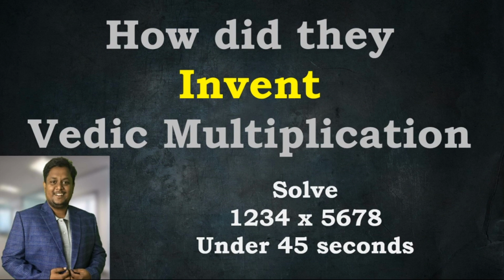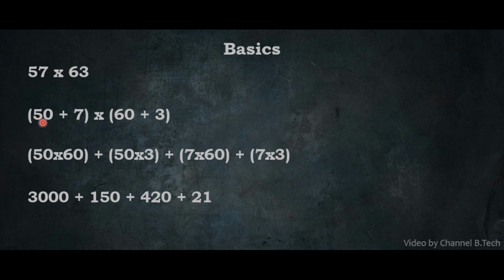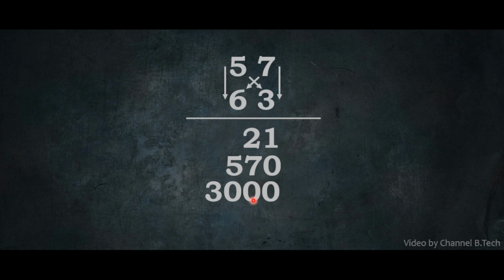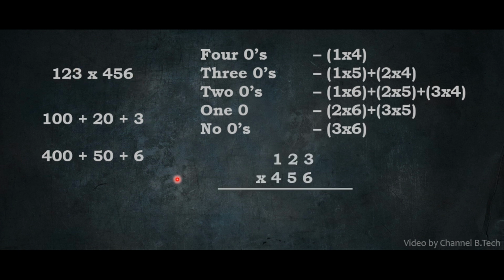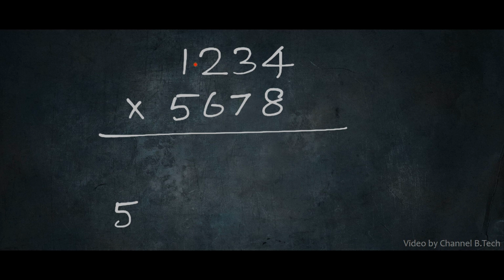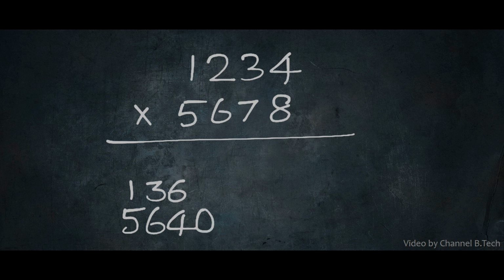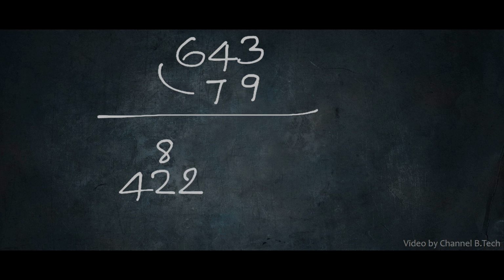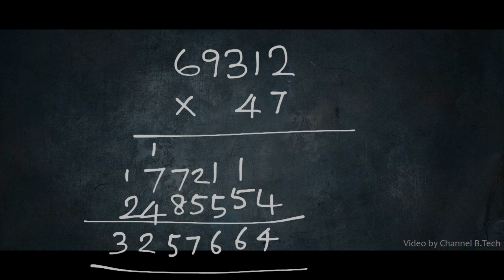Vedic Mathematics | Multiplication